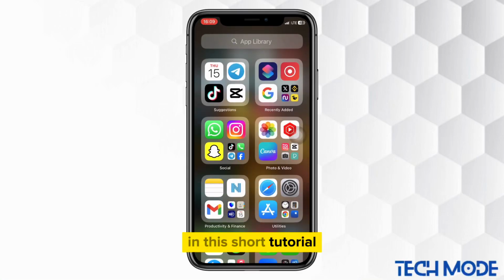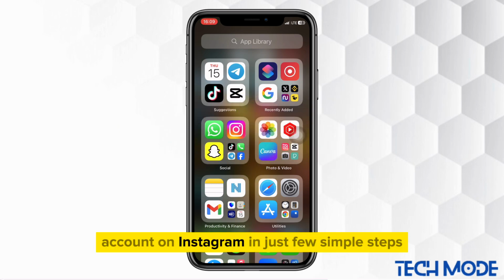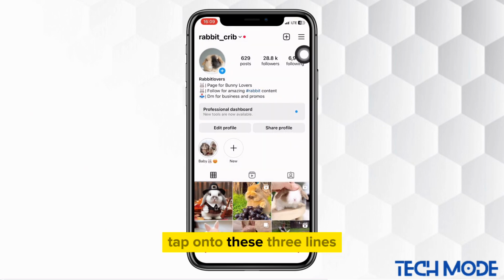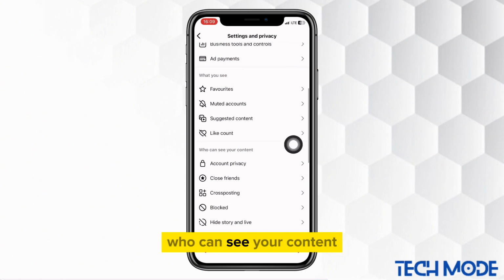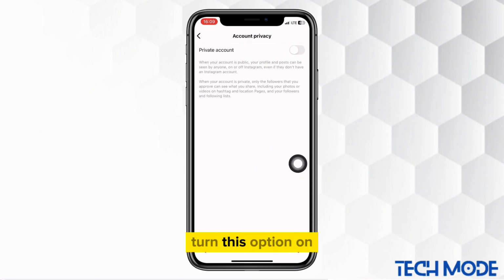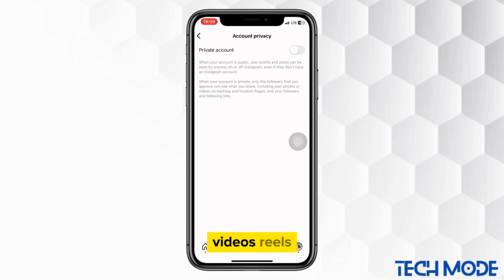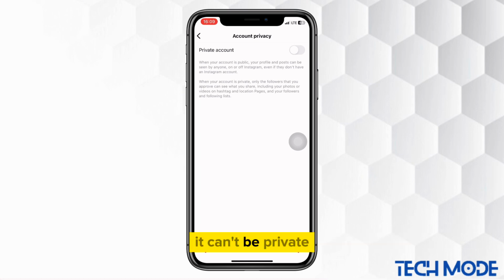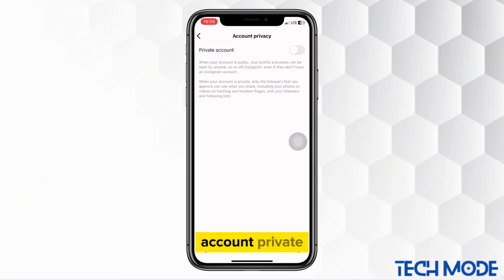How To Make Your Instagram A Private Account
In this short tutorial, am going to share with you how to make your Instagram account private. You can simply switch to a private account on Instagram in just few simple steps.

Make your Instagram account private